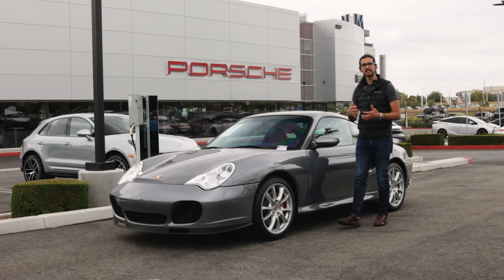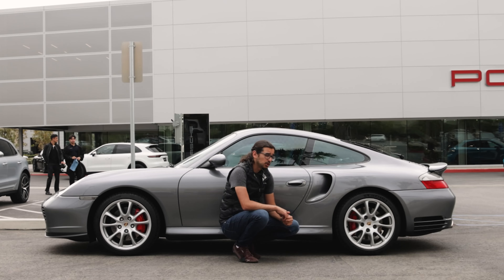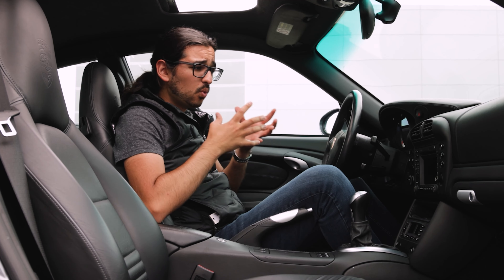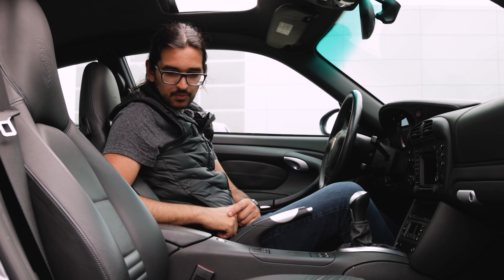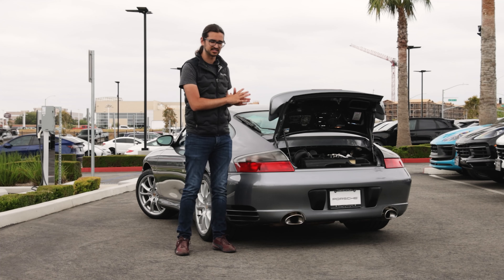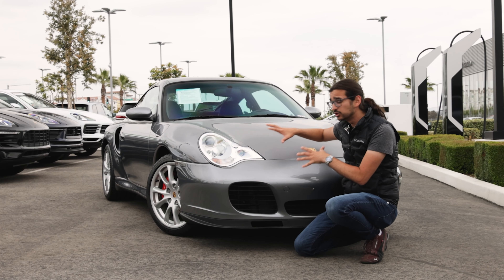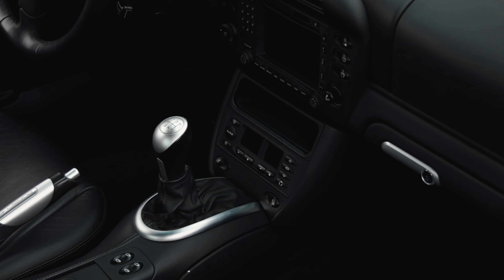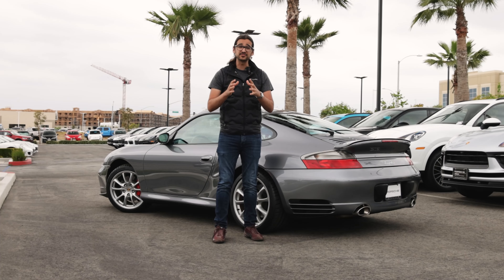The Least Expensive Porsche 911 Turbo - 2004 996 Porsche 911 Turbo | CarCave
All 911 Turbo's are super expensive right? Maybe not, there might be a way to get a proper 911 Turbo for less than a base model Carrera...

LINKS
Focus'NFire Media, Inc. | Photography and Videography Services